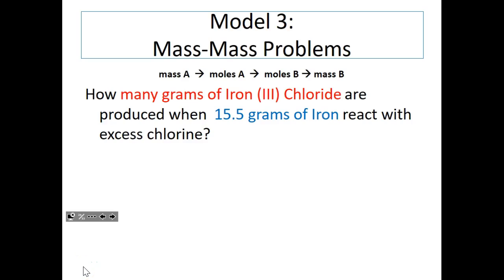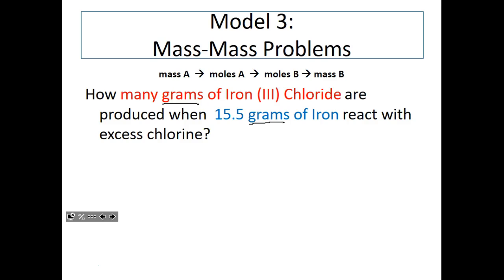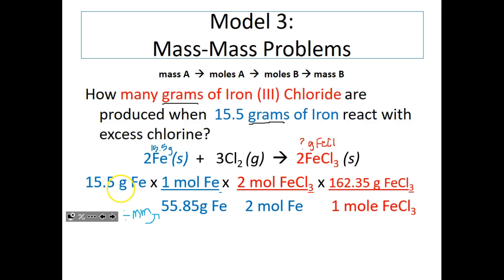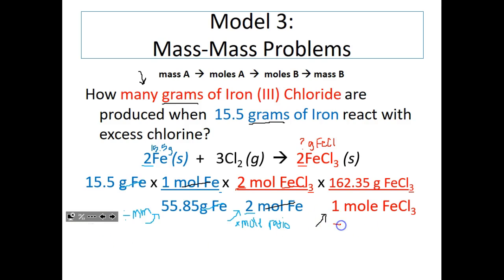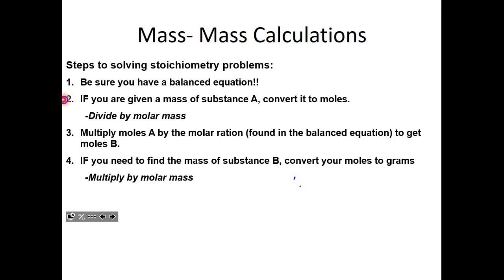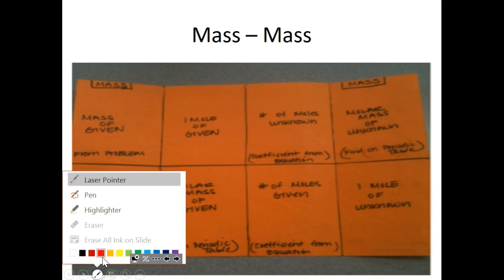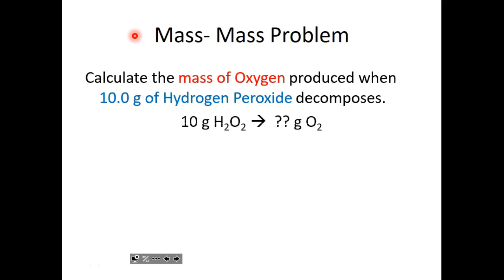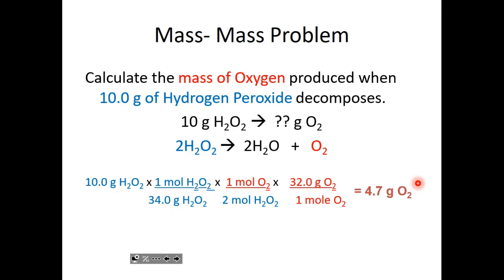Mass-Mass Stoichiometry Problems